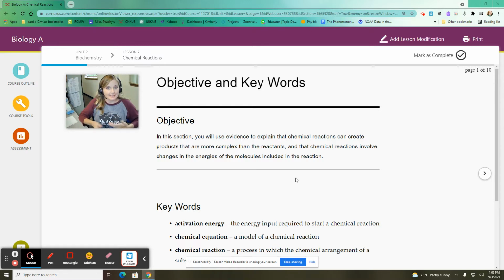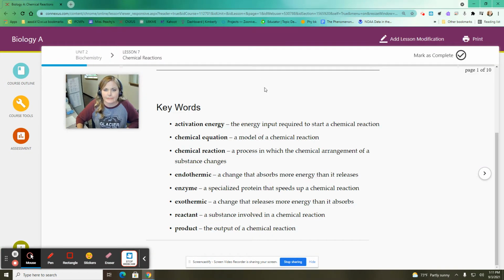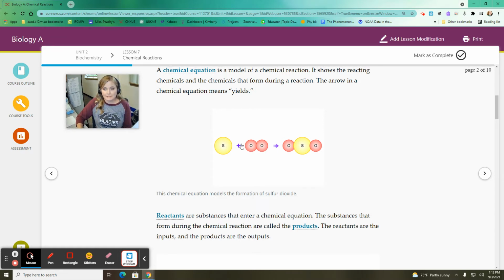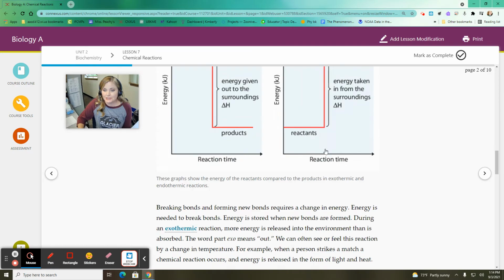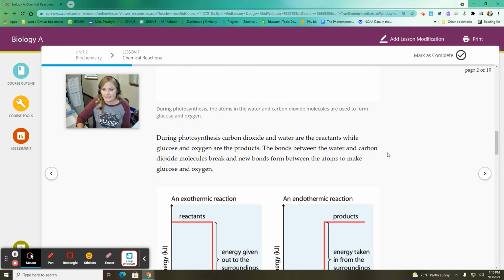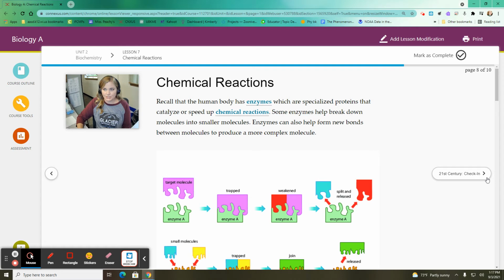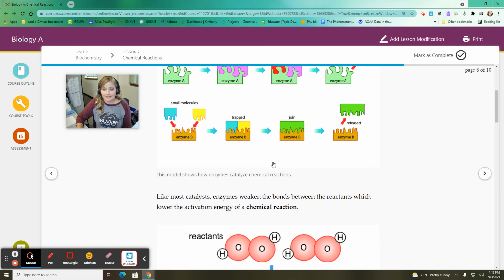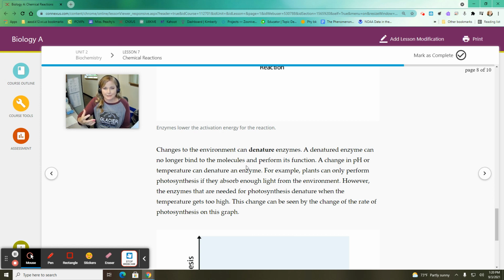WCA Biology A: Unit 2, Lesson 7 Chemical Reactions